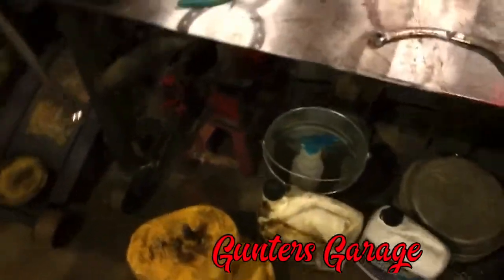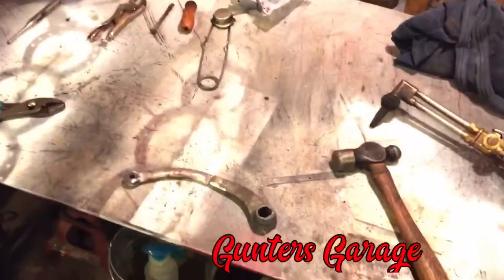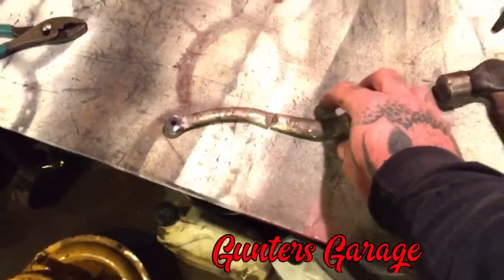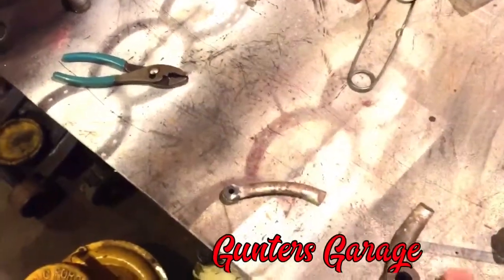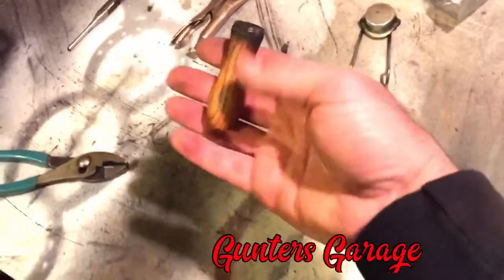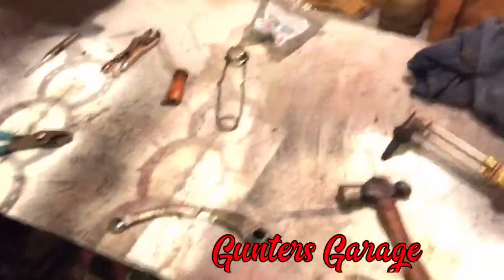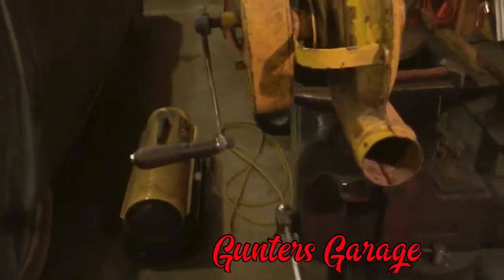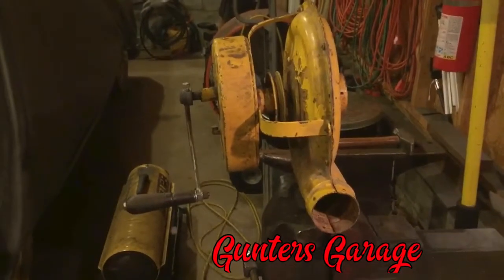Forge Blower Handle Repair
I missed a few things when my storage was full on my camera. I didnt get any of finishing the arm or making the handle.